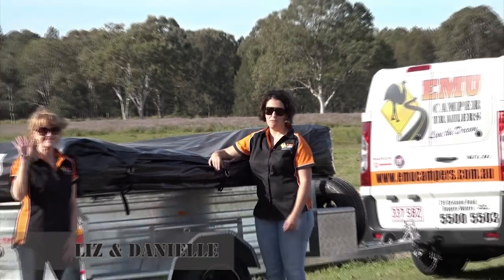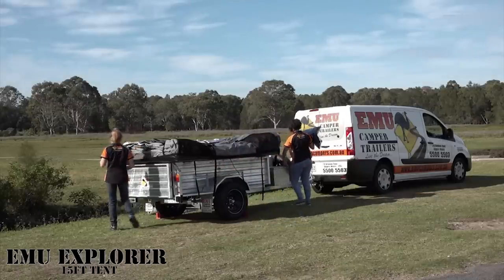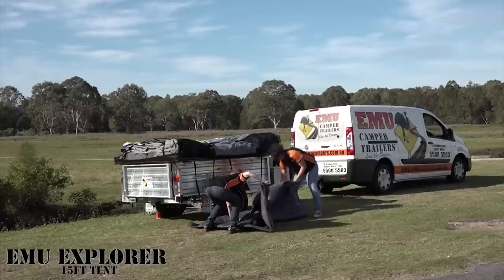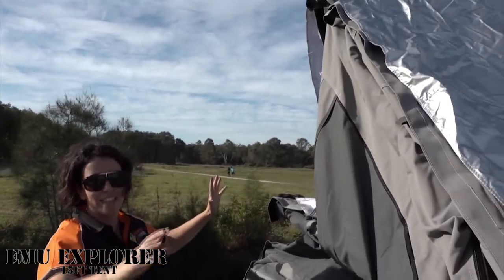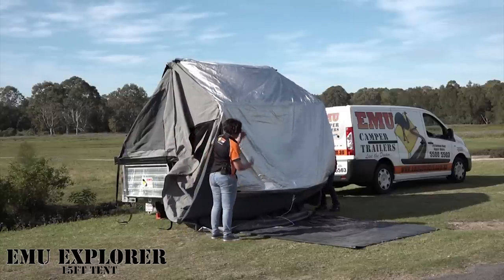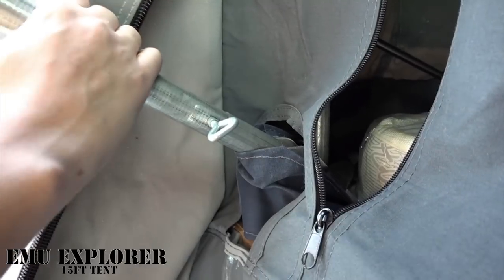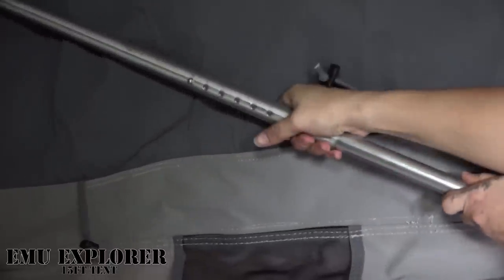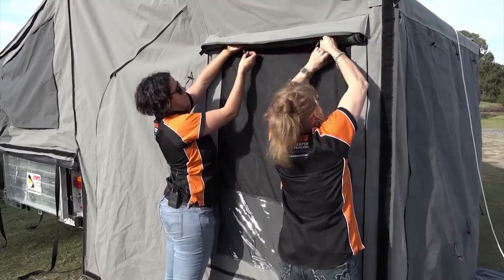EMU Camper Trailers EXPLORER 15 HOMESTEAD 18 Set Up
EMU Camper Trailers Instructional Video on how to Erect your Explorer 15 or Homestead 18 Tent.